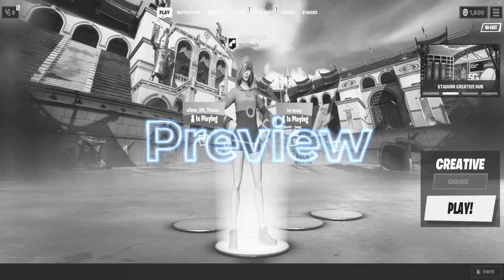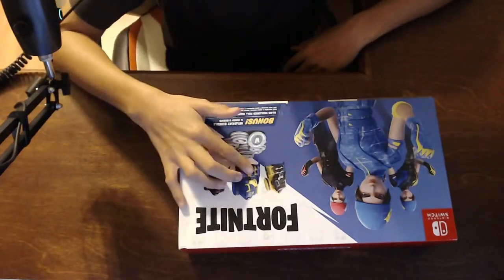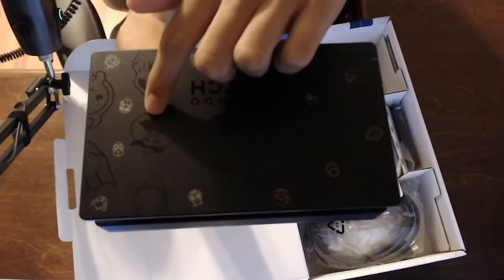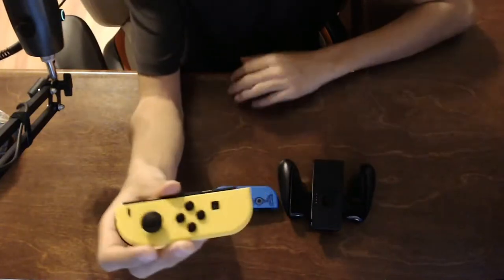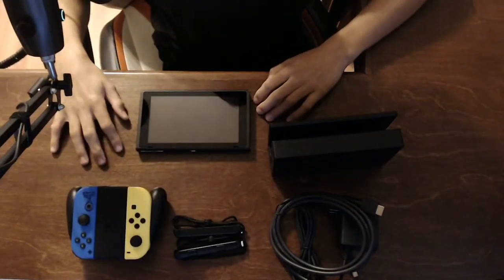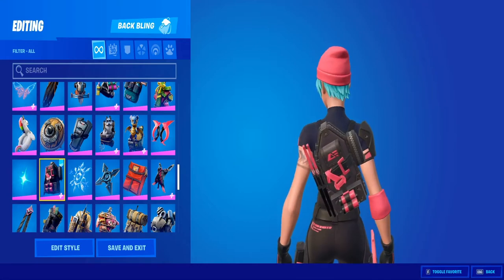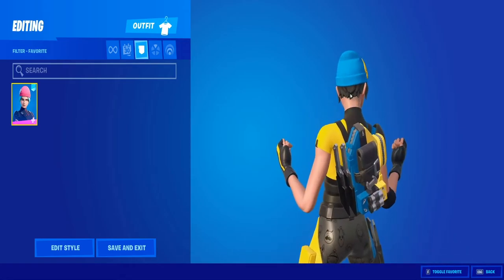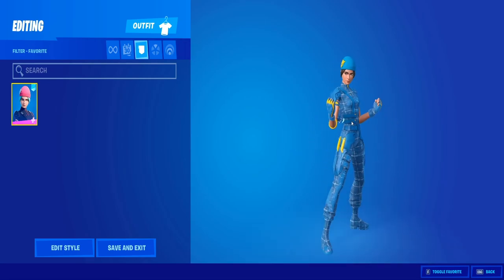Nintendo Switch (Fortnite Wildcat Bundle) OMG!!!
Thank.